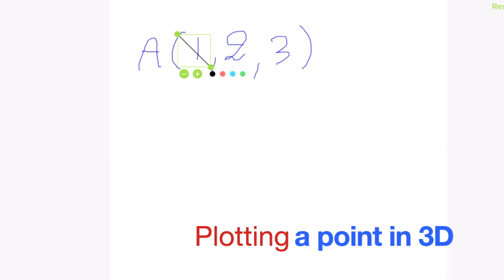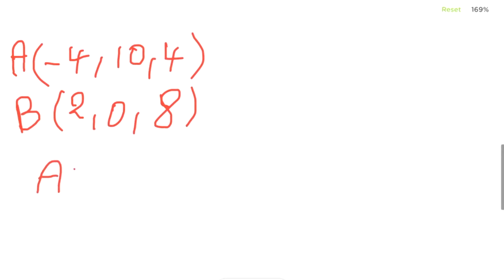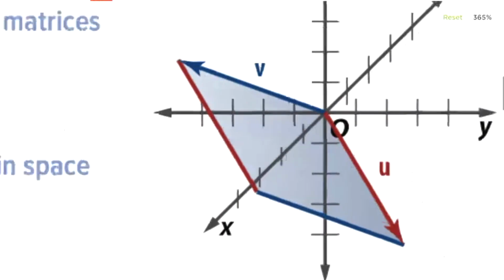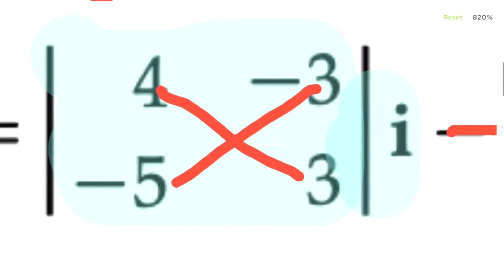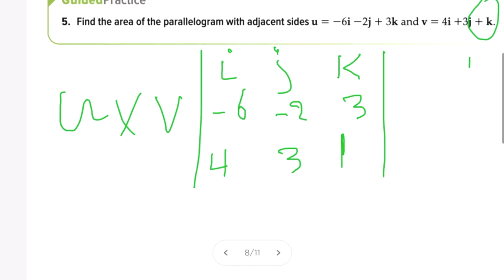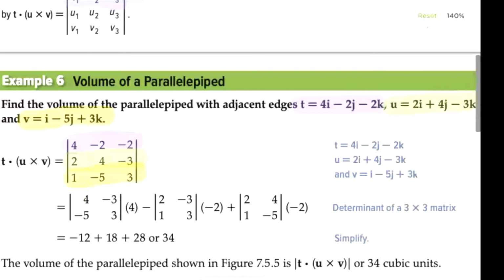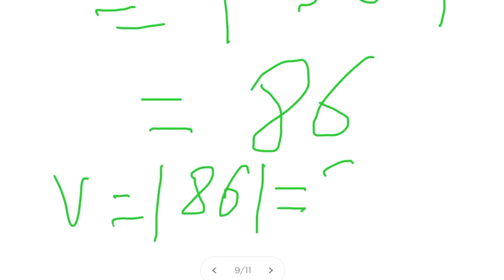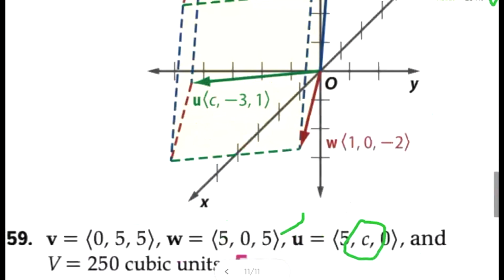Points and vectors in 3D space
Plotting a point using 3D coordinates, finding the components  and magnitude of a vector in 3D,  dot product, cross product, triple scalar product, area and volume all in one video.